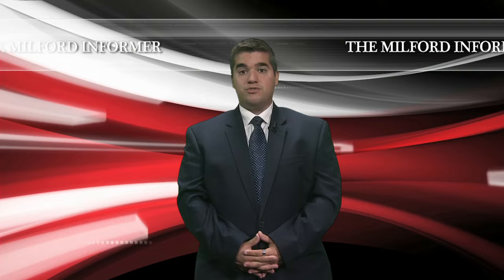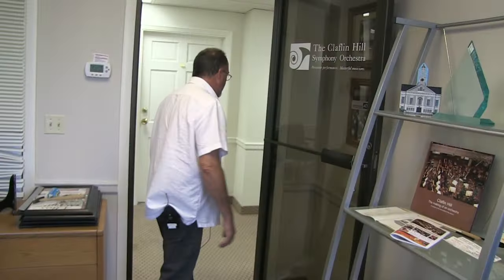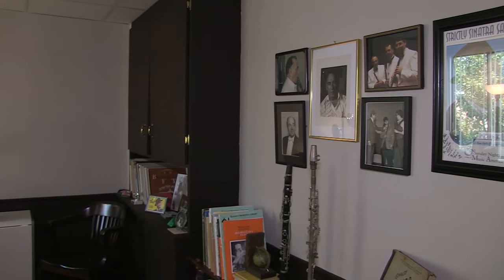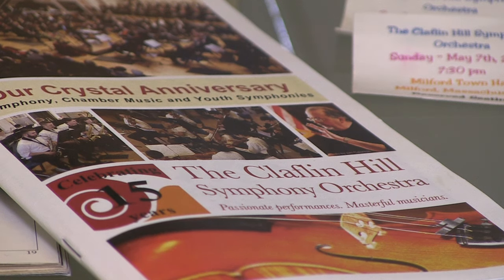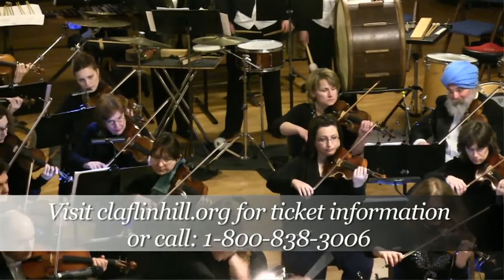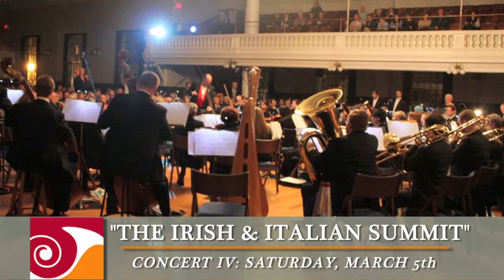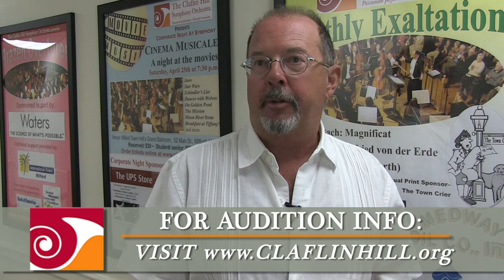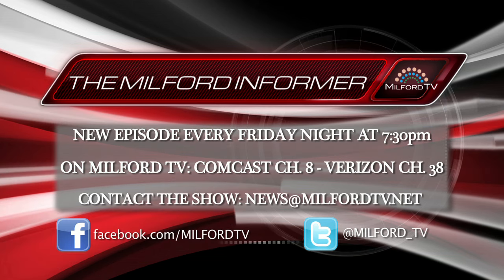Claflin Hill Symphony Gets a New Look For The New Season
The Claflin Hill Symphony Orchestra recently moved to a brand new location for its business offices. Executive artistic director Paul Surapine gave us a tour of the new location and also gave a preview of the symphony's upcoming 16th season.